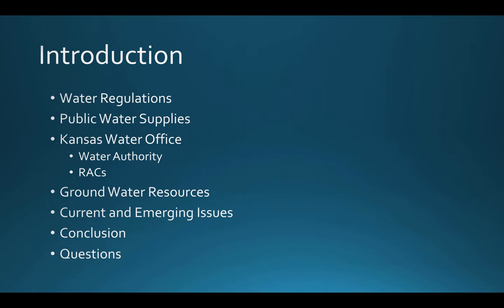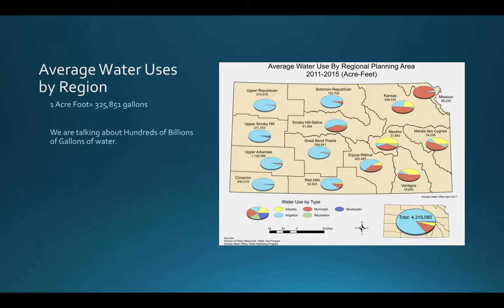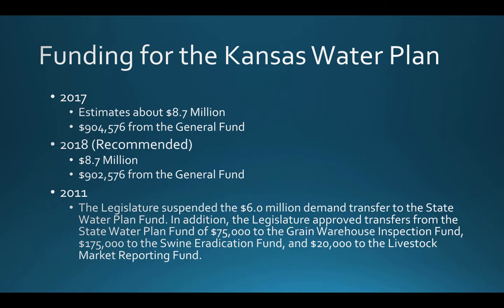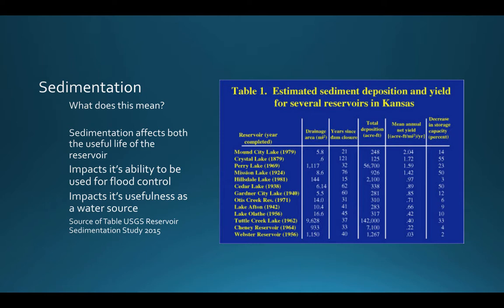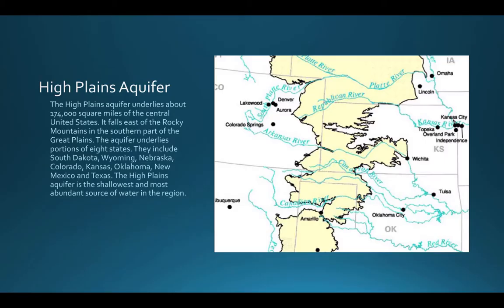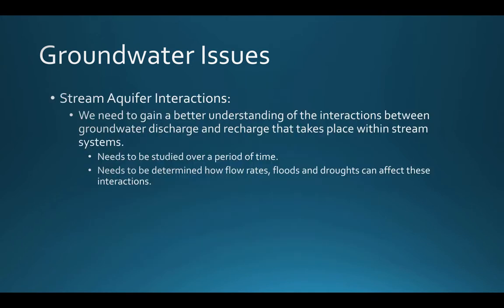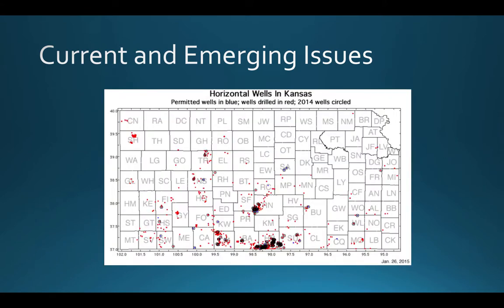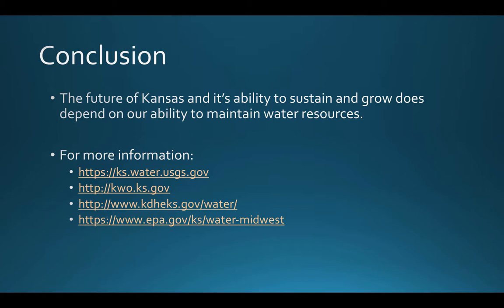Water Resources Kansas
Table of Contents:

00:00 - Water Resources for a Sustainable Future
00:14 -
00:39 - Introduction
01:44 - Environmental Regulations
03:33 - Public Water Supplies
04:19 - Public Water Supplies
05:03 - Public Water Supplies
06:27 - Public Water Supplies
08:08 - Average Water Uses by Region
09:23 - Water Uses in the Kansas Region
10:48 - Kansas Water Office
11:42 - KWO and RACs
12:24 - Kansas Water Authority
12:55 - Kansas Water Office
13:34 - Issues
14:28 - Funding for the Kansas Water Plan
16:28 - Funding Ideas
18:13 - Identified Focus Areas
19:10 - Critical Focus Areas
20:05 - Sedimentation
21:09 - Sedimentation
21:28 - Sedimentation
23:06 - Algal Blooms
24:18 - Algal Blooms
25:23 - Groundwater in Kansas
27:24 - High Plains Aquifer
28:05 - Kansas Components of Aquifer
28:32 - Groundwater
29:54 - Groundwater Models
30:54 - Water Level Changes
31:47 - Groundwater Use
33:05 - Groundwater Use
33:47 - Groundwater Issues
34:44 - Groundwater Issues
36:03 - Groundwater Issues
37:01 - Groundwater Sustainability
37:59 - Groundwater Sustainability
39:45 - Current and Emerging Issues
40:39 - Current and Emerging Issues
41:22 - Current and Emerging Issues
42:09 - Current and Emerging Issues
42:52 - Current and Emerging Issues
44:11 - Current and Emerging Issues
45:45 - Current and Emerging Issues
47:05 - Conclusion